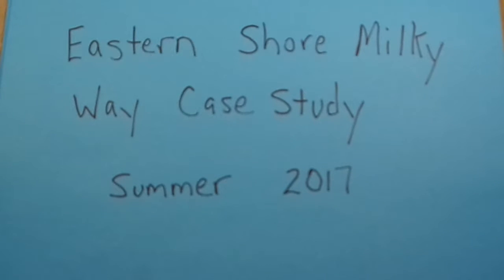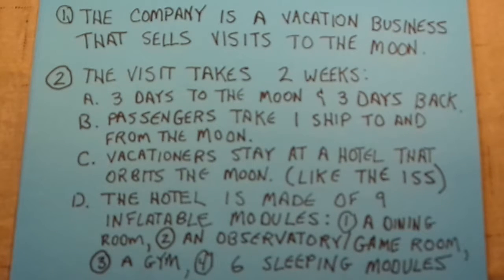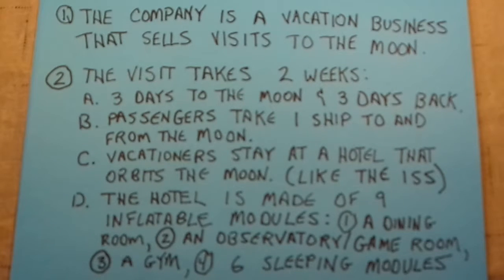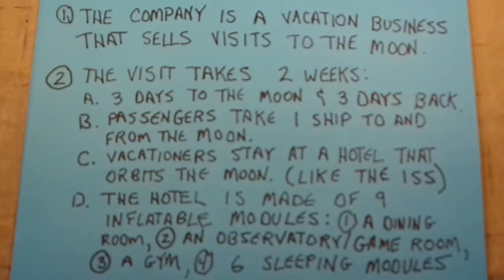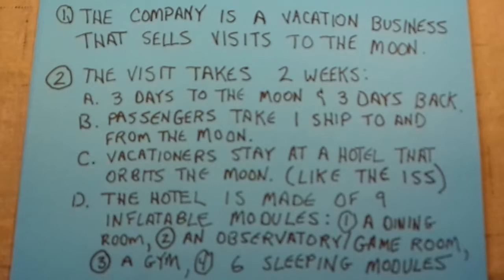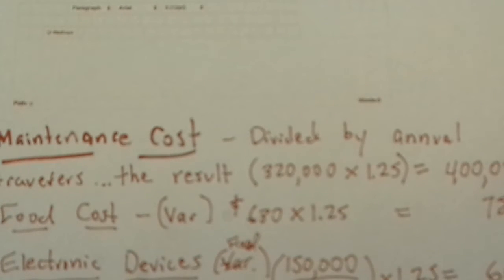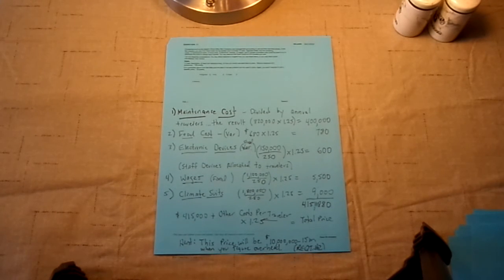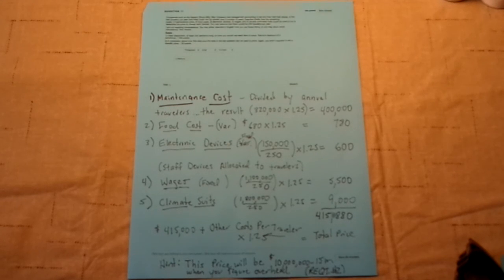Eastern Shore Milky Way Case Study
18 minute overview of the case study